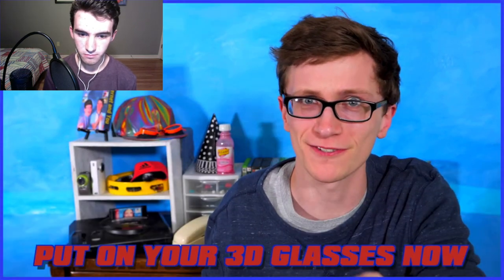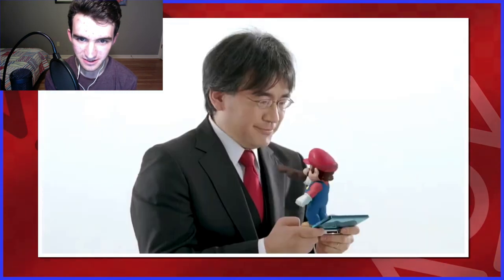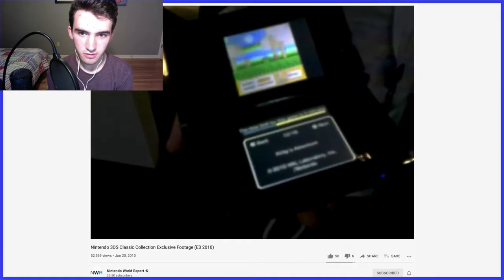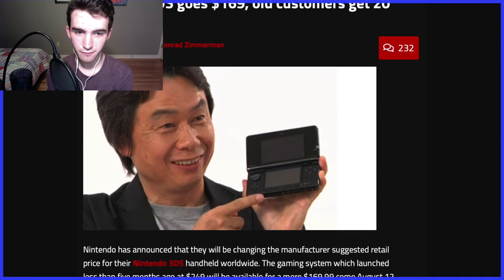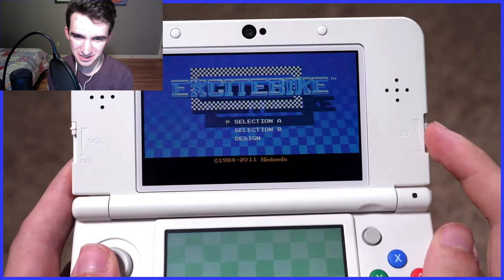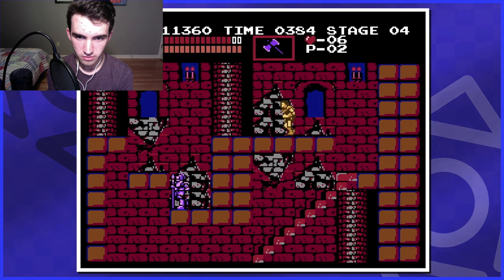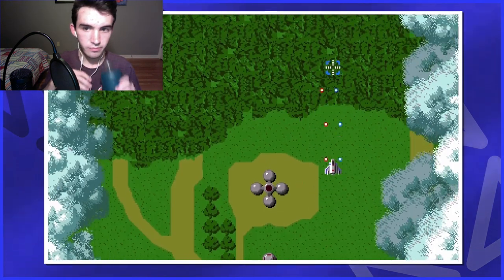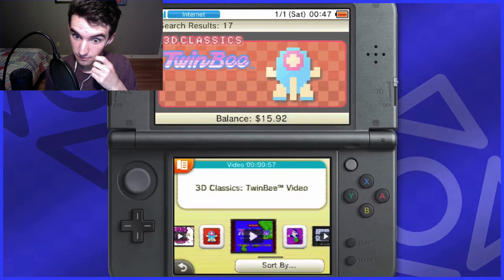[3:15] "This Game Looks Amazing!!!" Reacting To 3D Classics For Nintendo 3DS - Scott The Woz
This is my Reaction to 3D Classics For Nintendo 3DS. Honestly it was very good. I like how the video flows, and how the video mainly revolves around Scott making fun of the 3D Classics titles. The editing aided to the flow and made it a ot funnier too. Overall I'd give it an 8/10 a really good video